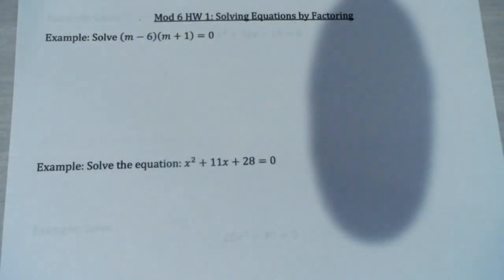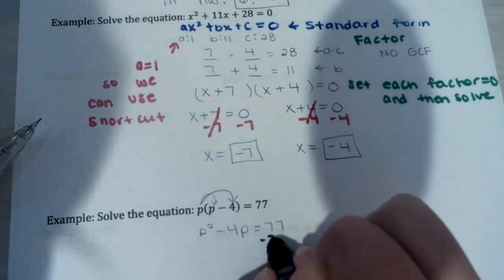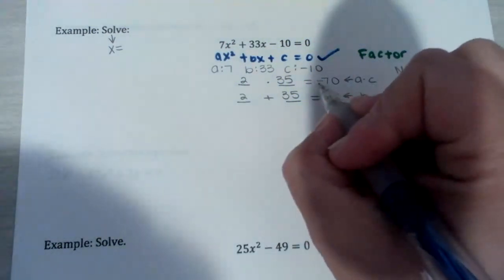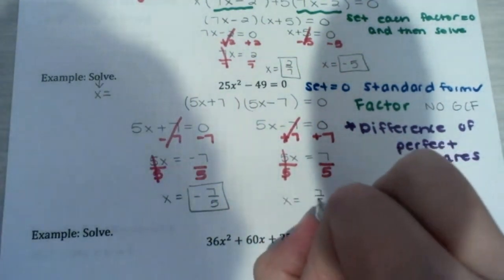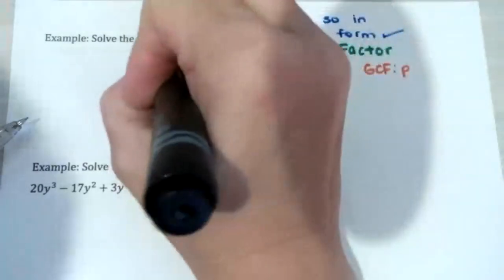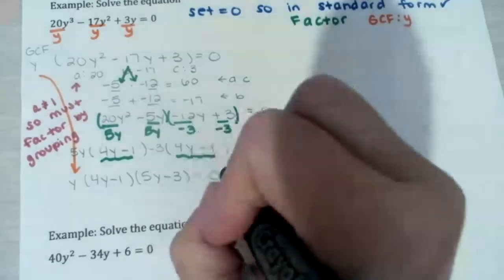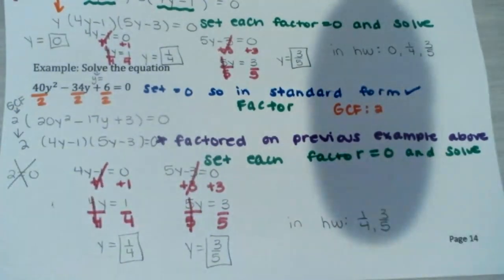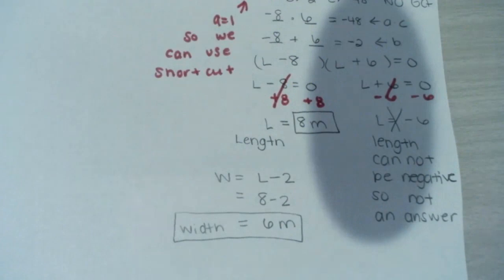MOM MAT 1033 Mod 6 HW 1 Notes